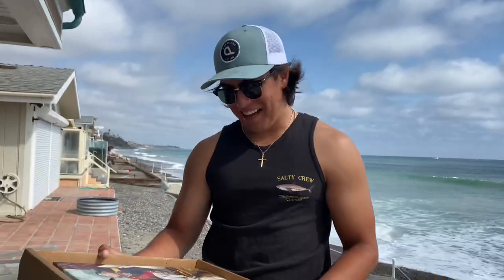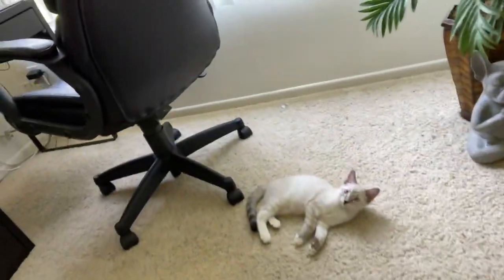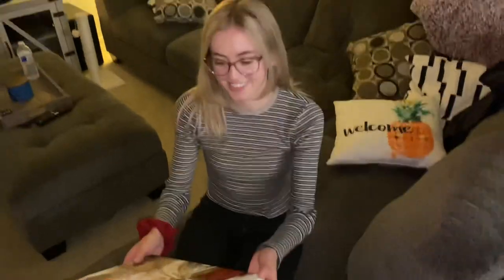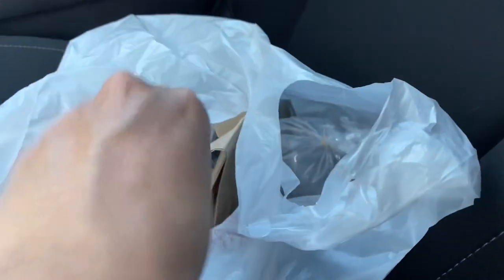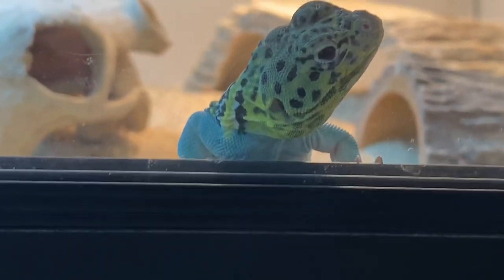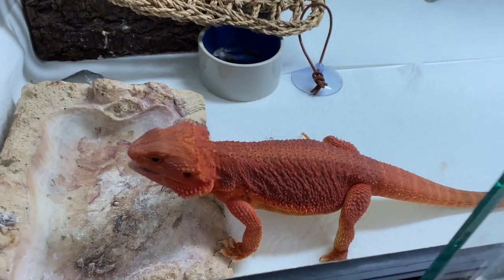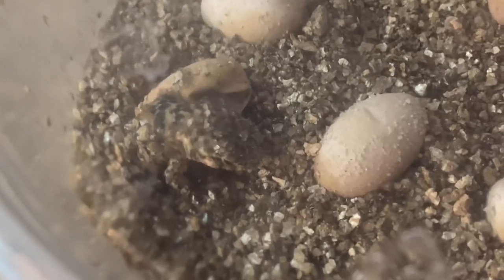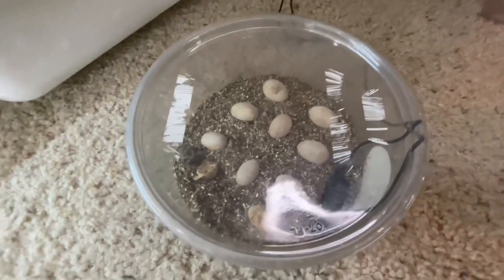UNBOXING MYSTERY PACKAGE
Get your Royal Family Portrait

My Favorite Reptile Gear:
ZooMed Reptisun T5 UVB
Basking Lamp Fixture
Basking Bulbs
ZooMed Heat Pad
Live Vivarium Light
Digital IR Temp Gun
ZooMed Digital Thermostat